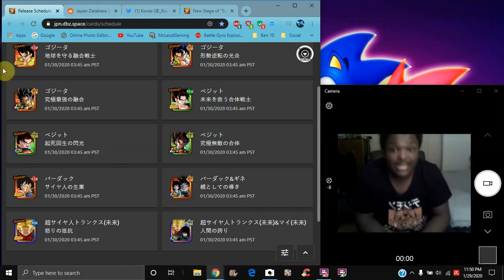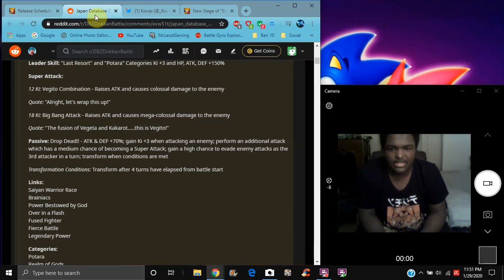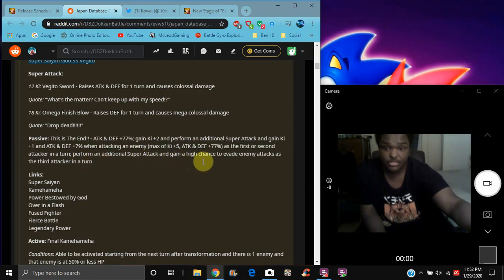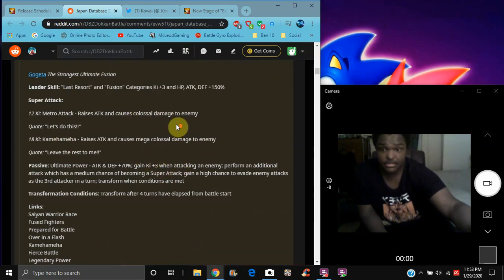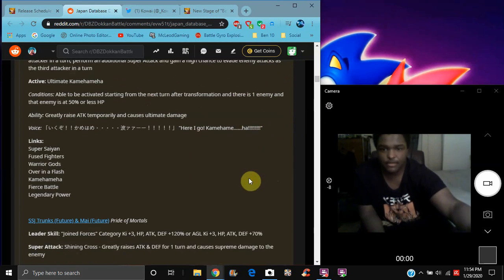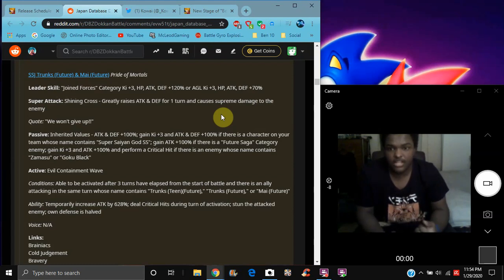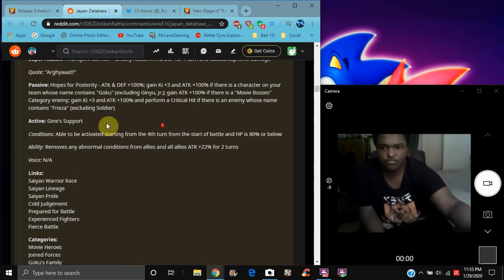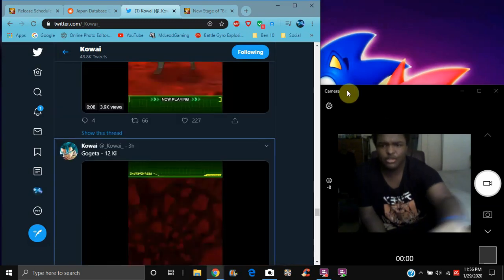JP DATA DOWNLOAD LR TEQ VEGTIO BLUE & STR LR GOGETA ARE BUSTED ALL Info DBZ Dokkan Battle